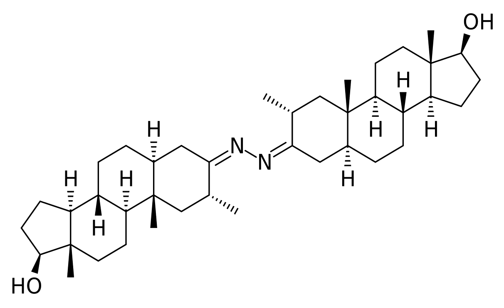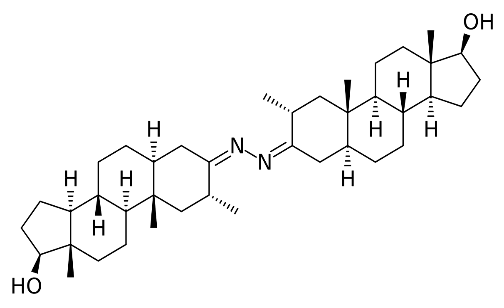Bolazine | Wikipedia audio article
This is an audio version of the Wikipedia Article:
Bolazine

SUMMARY
Bolazine (INN), also known as 2α-methyl-5α-androstan-17β-ol-3-one azine, is a synthetic androgen/anabolic steroid (AAS) of the dihydrotestosterone (DHT) group which was never marketed. It is not orally active and is used as the ester prodrug bolazine capronate (brand name Roxilon Inject) via depot intramuscular injection. Bolazine has a unique and unusual chemical structure, being a dimer of drostanolone linked at the C3 position of the A-ring by an azine group, and reportedly acts as a prodrug of drostanolone.